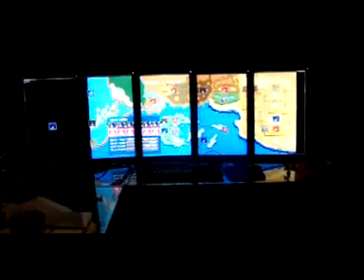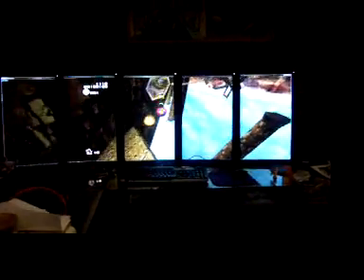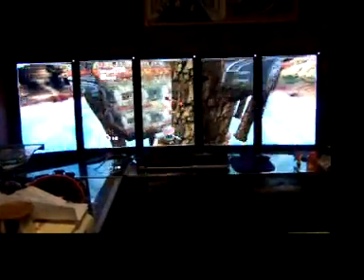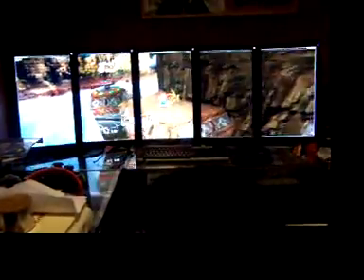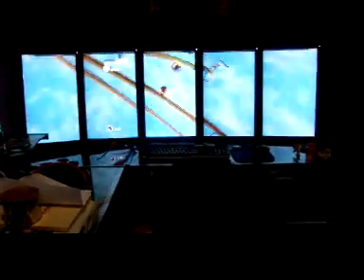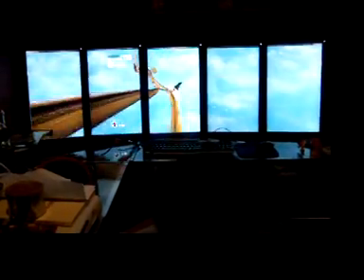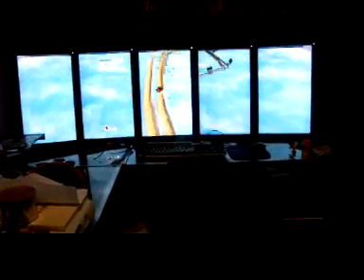Sonic Adventure 2 Battle - Eyefinity 5x1 5400x1920 (5x1080p)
So I finally setup my eyefinity setup. 5x1 Portrait.